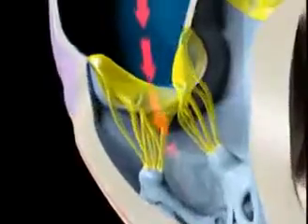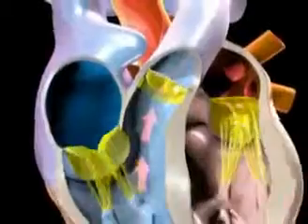Dr Khalid X0 1 Cardiac Cycle